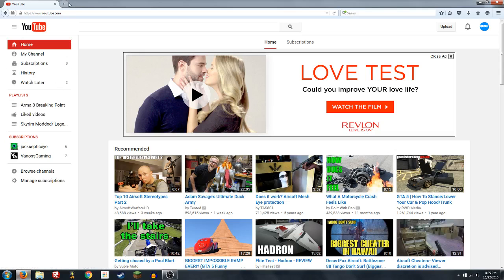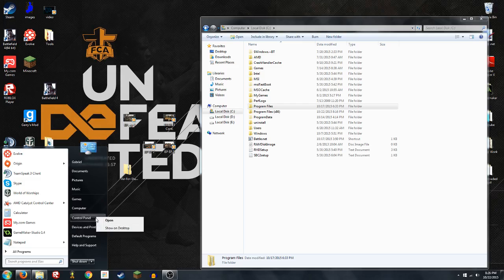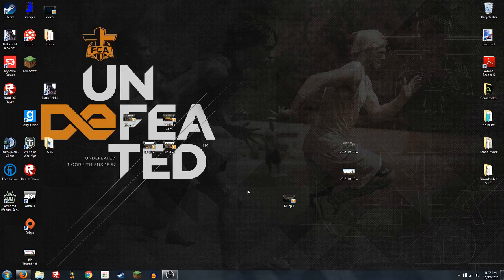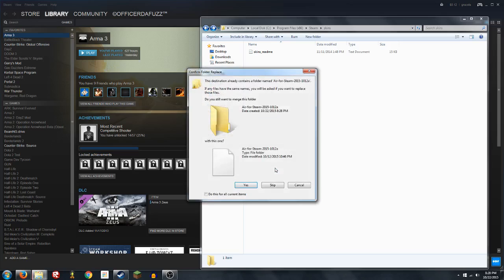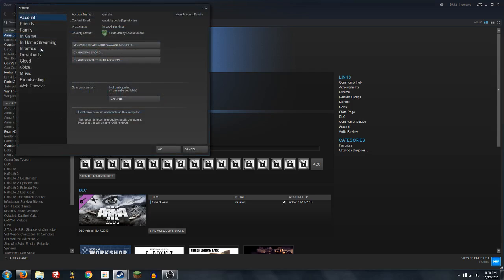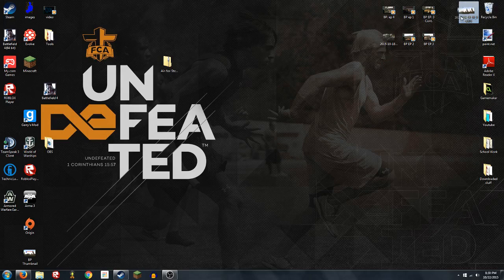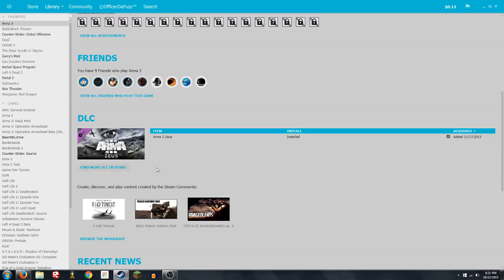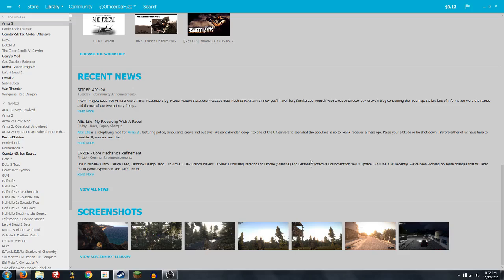How to change your steam skin! (Steam Interface)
Hey guys in this tutorial I will teach you how to change the skin on your steam interface!